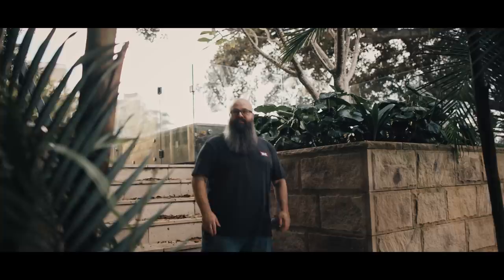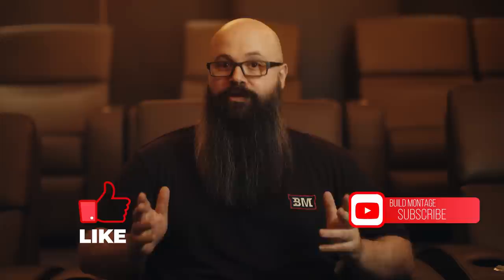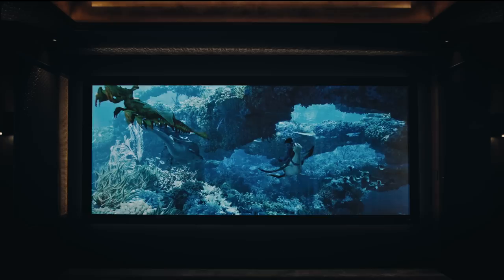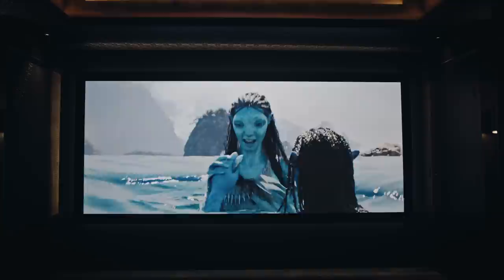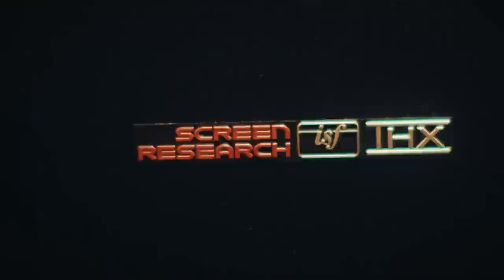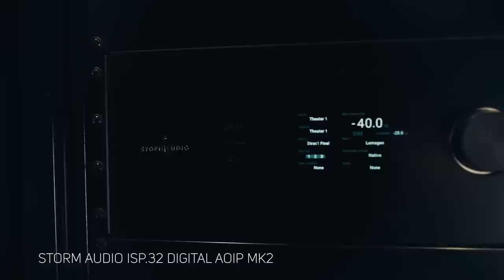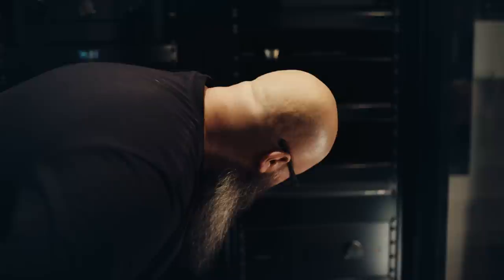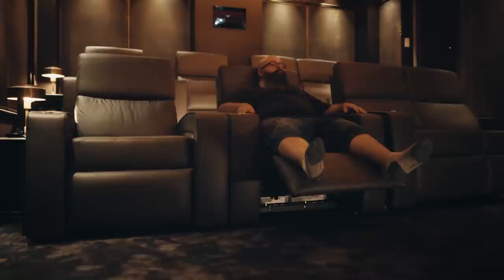INCREDIBLE 9.4.6 Home Theater Tour 2023! 4K DOLBY ATMOS Storm Audio / Christie Projector / D-Box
The Ultimate Home Cinema! Check out this 9.4.6 private home theater which has no expense spared in the design, engineering and implementation.

🔷  Playback
Apple TV 4K
Panasonic DPUB820
Shield TV Pro

00:00 Intro
00:33 Room Overview
04:35 Projector & Screen
06:49 Speakers
10:17 Processor & Amplification
12:45 Automation

This room was an absolute treat to experience and turn into a home theater tour for Build Montage YouTube channel!